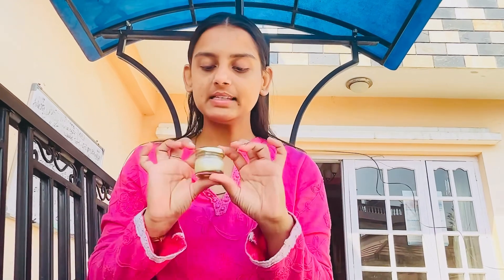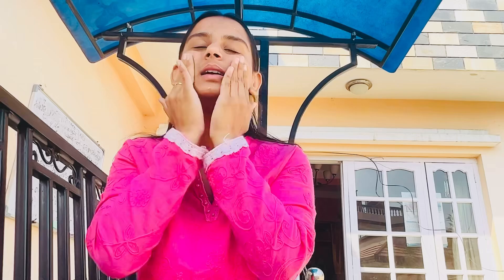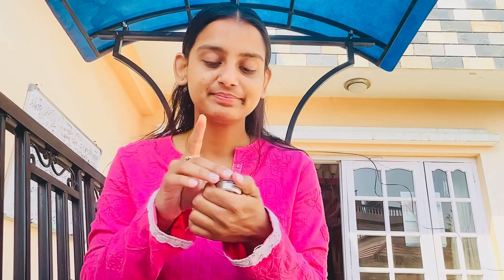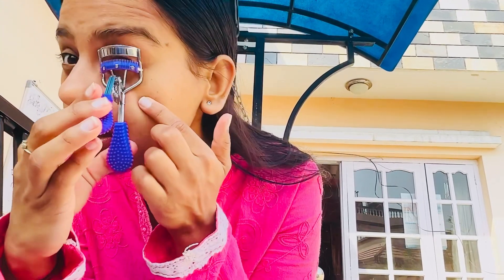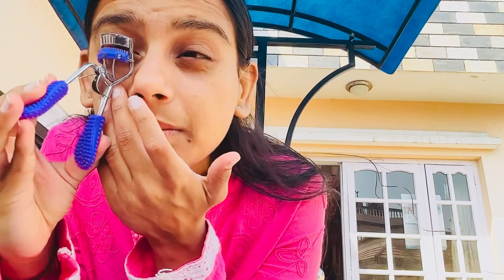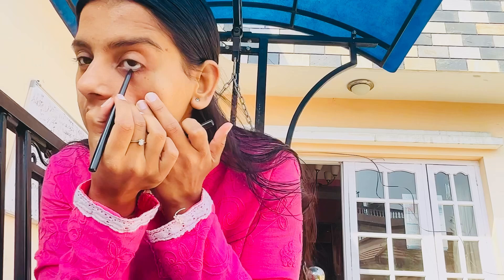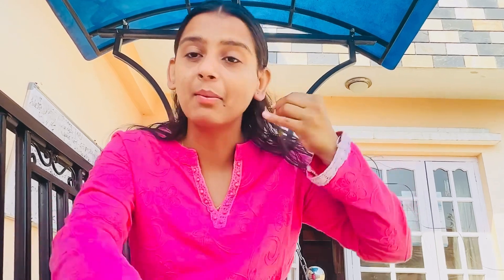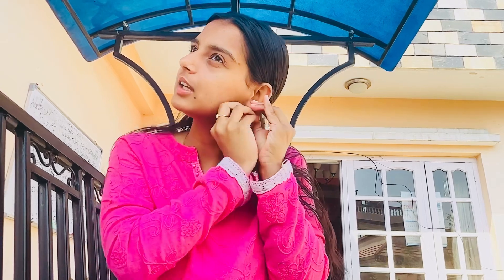My shuttle makeup look 💄